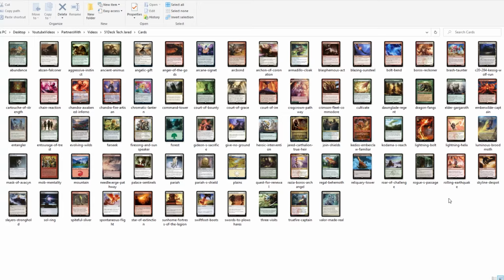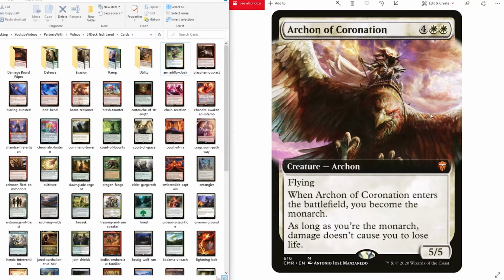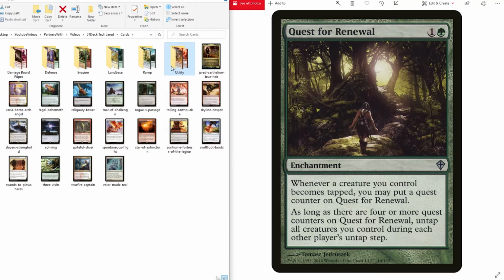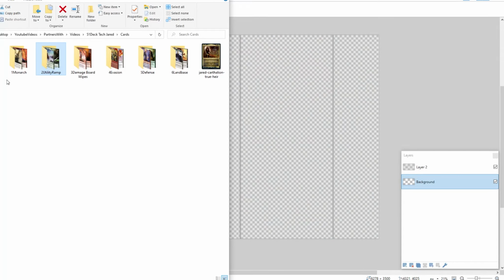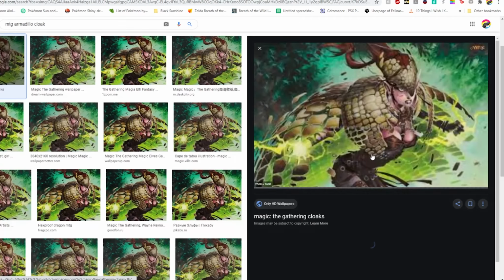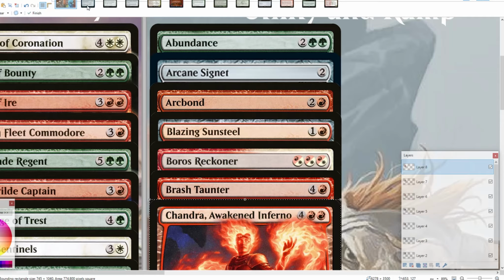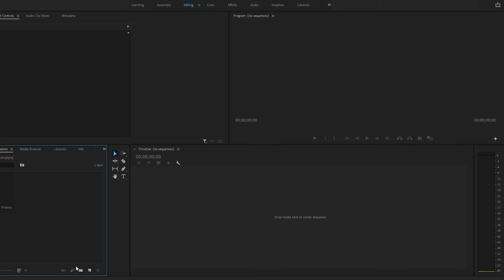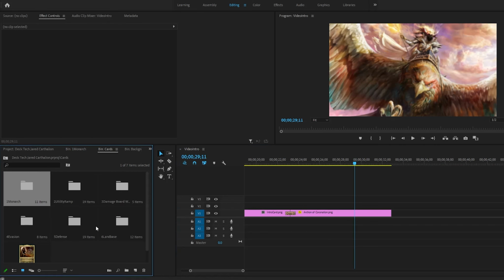Andrew's Variety Hour | Episode 19 | A Behind the Scenes Look!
For today's video I decided to show you all my process when it comes to putting together deck tech videos! This goes over how I make some of my assets and put the video's project file together.